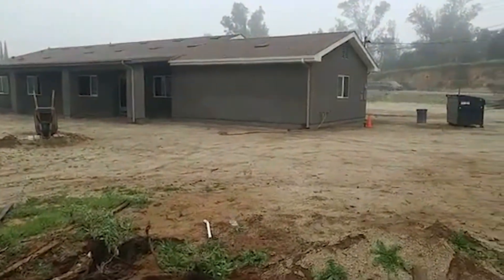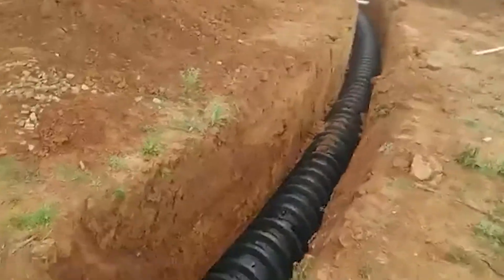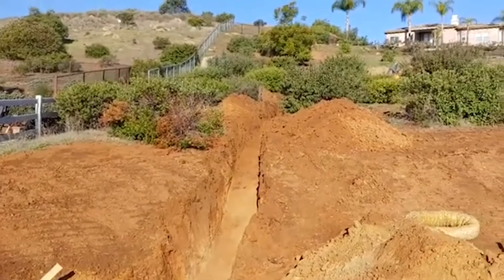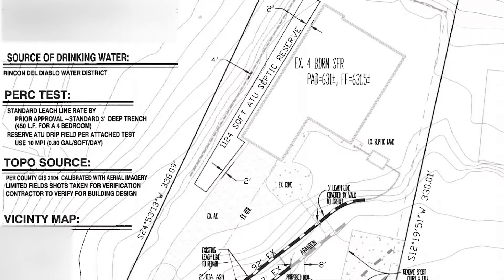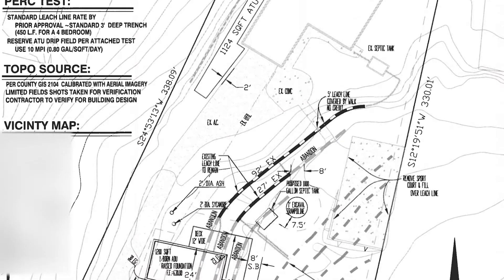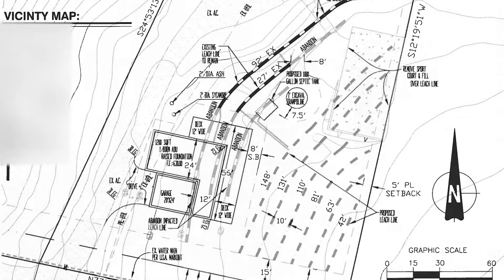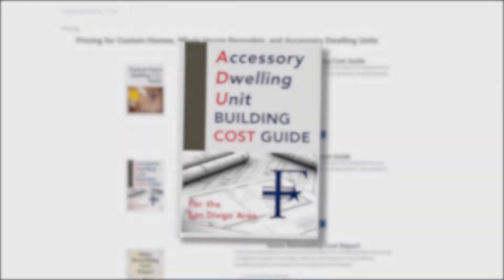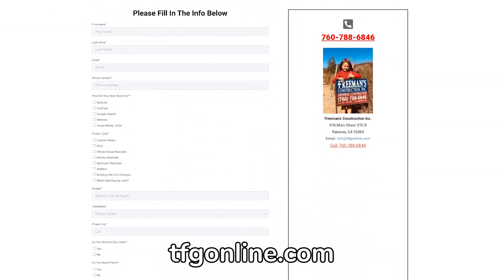How to Install a Septic System for an Accessory Dwelling Unit (ADU) on a Small Lot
Learn more about the process of installing a septic system on a small lot when building an ADU (accessory dwelling unit) in San Diego County! If you have any questions please feel free to give us a call or submit an inquiry on our website.

Download a Copy of the San Diego County Assessor Building Record

Freeman’s Construction Inc. has been building custom homes, accessory dwelling units, and completing whole house remodeling projects in San Diego County for over 39 years.